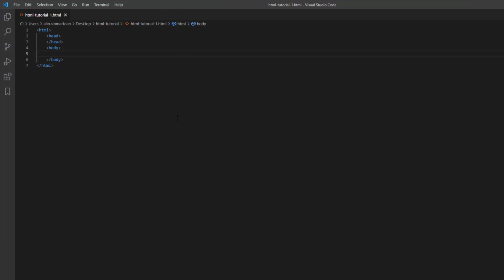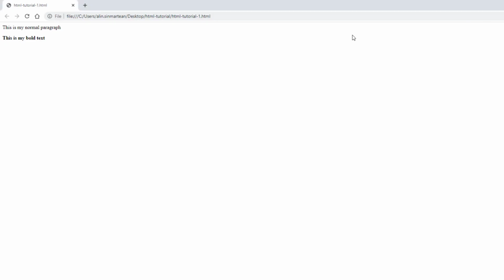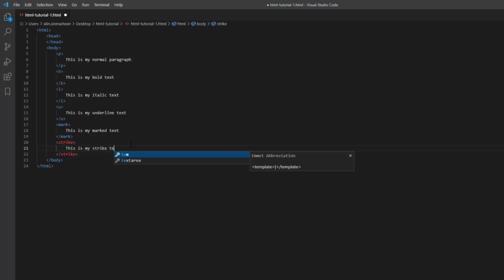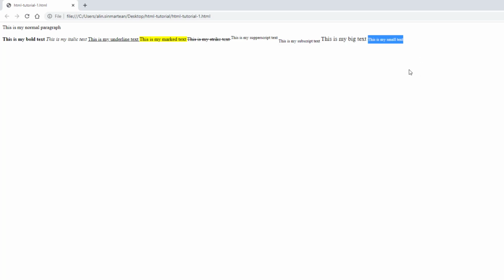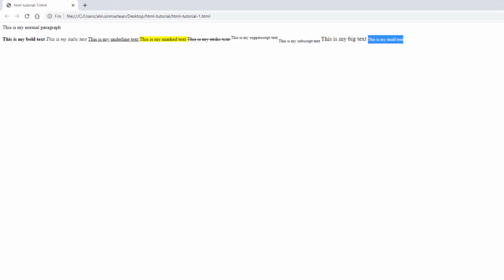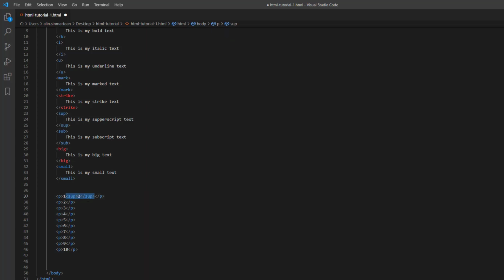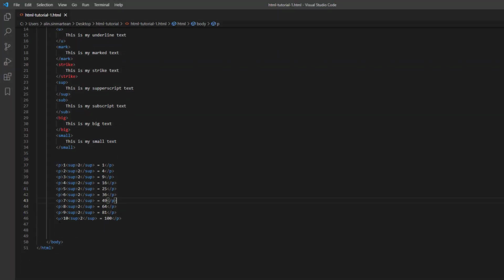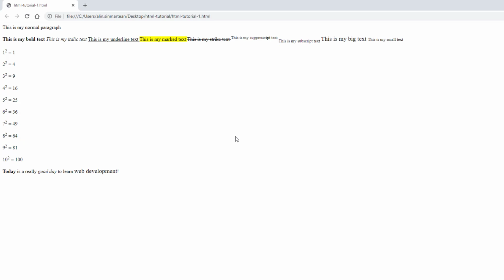HTML Tutorial - Text Formatters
In this video we will discuss about text formatters in HTML.
There are actually a lot of text formatters over there, some more useful than others, and in this video we will go through the most used ones. We will see what those actually are doing and why they are useful to us, Web Developers.